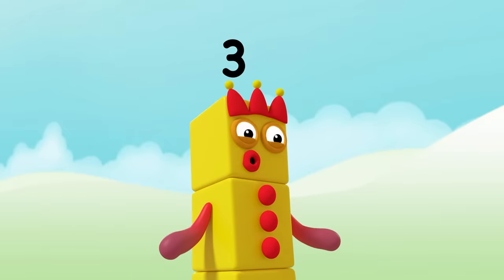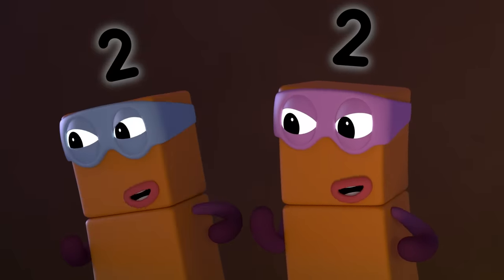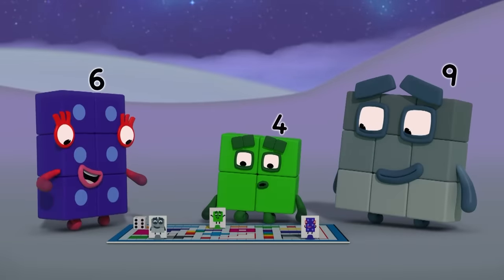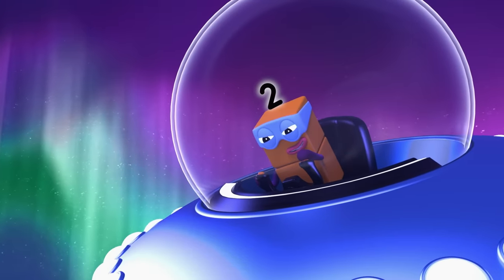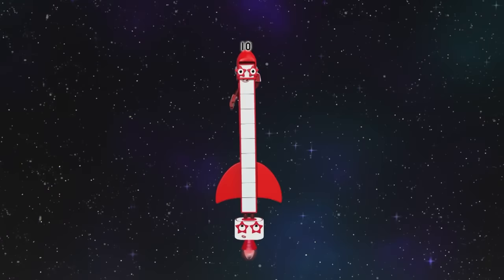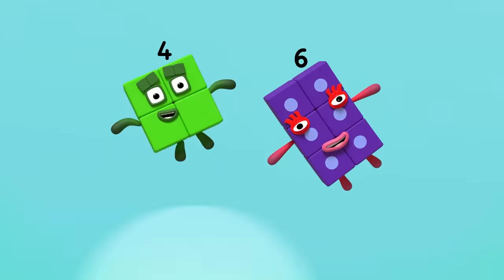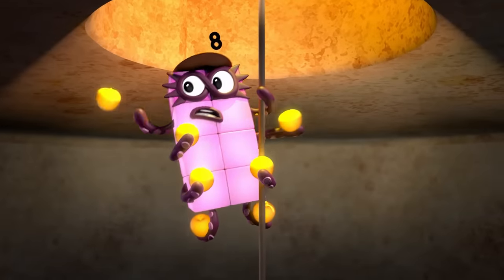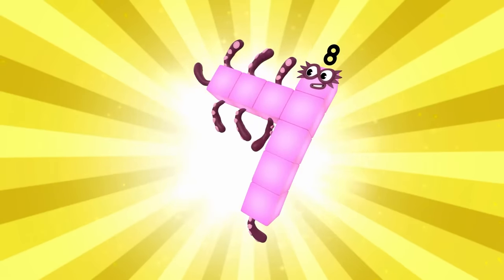Villains and Super Heroes! | Learn to Count | Cartoon Maths for Kids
Let's discover Numberland heroes like Octoblock and Villains like the Terrible Twos and Octonaughty. Learn to count in this Cartoon Kids Maths compilation and learn while having fun!